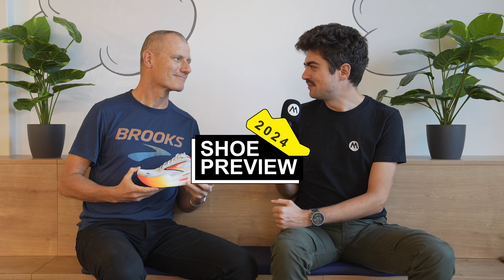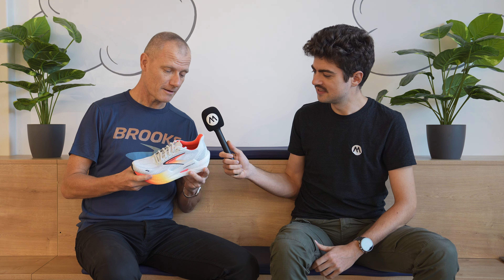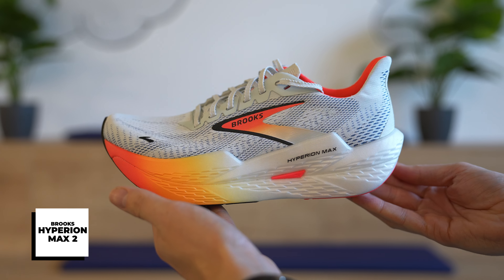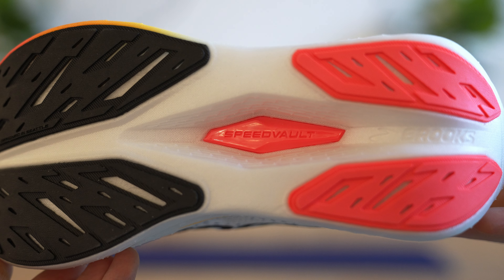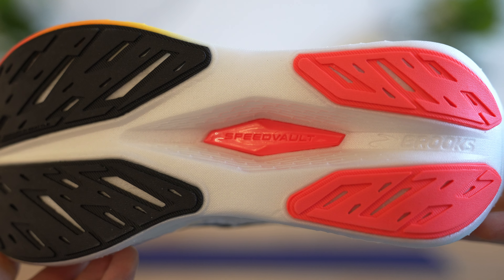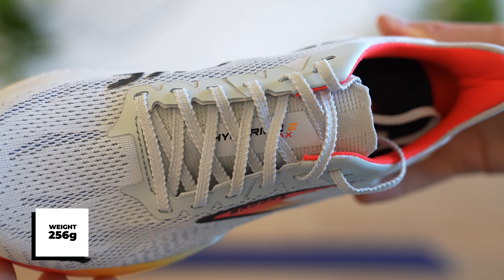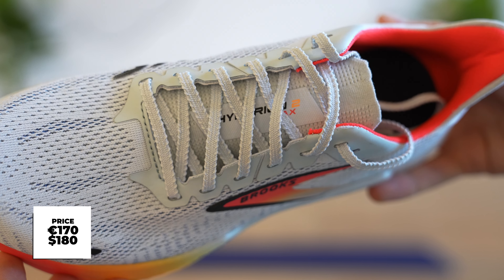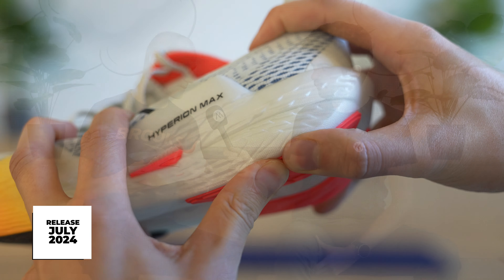Brooks Hyperion Max 2 preview | The Running Event | 2024 Shoe Previews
This is the preview of the new Brooks Hyperion Max 2, the uptempo trainer from Brooks.